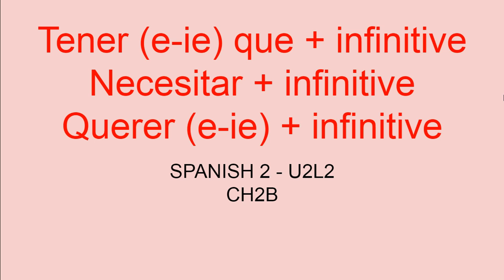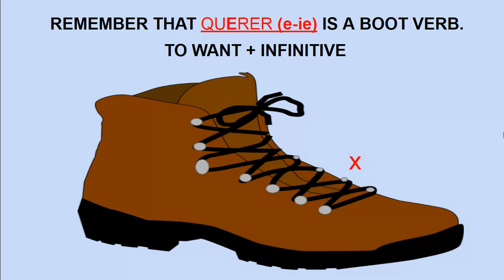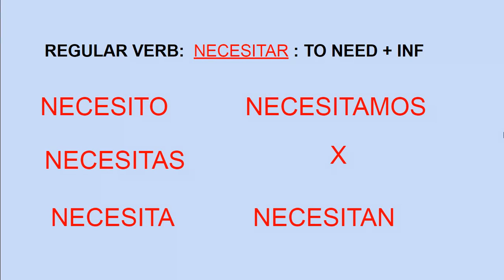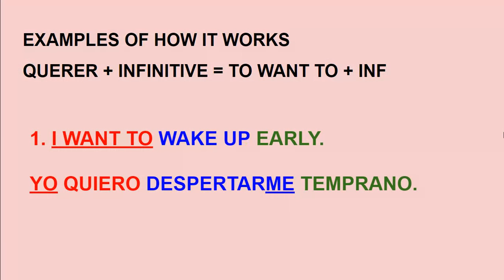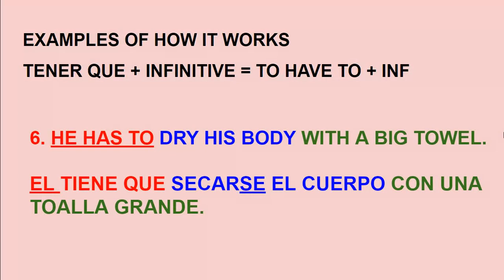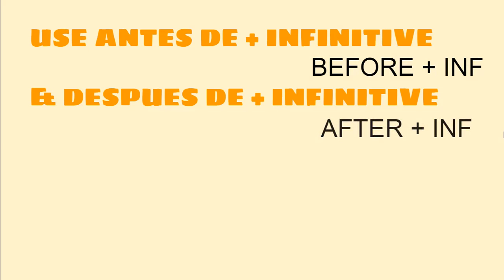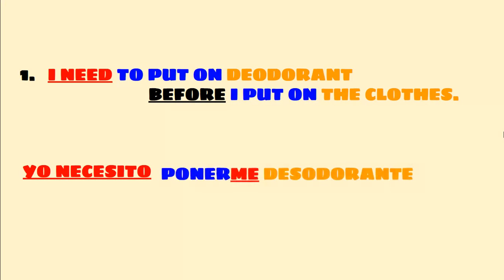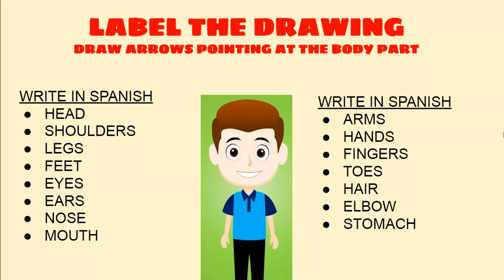SP2 CH2B - tener +inf